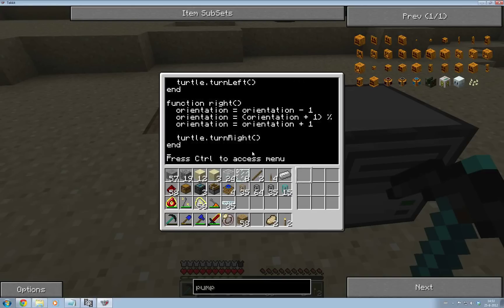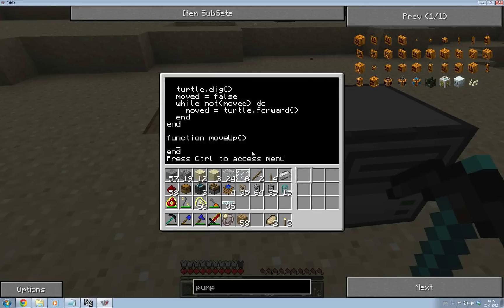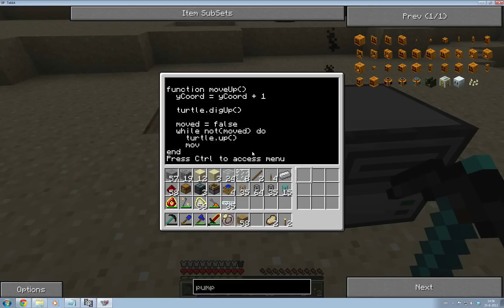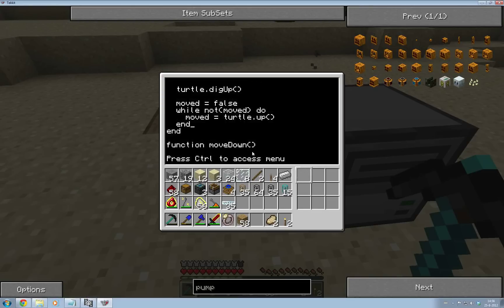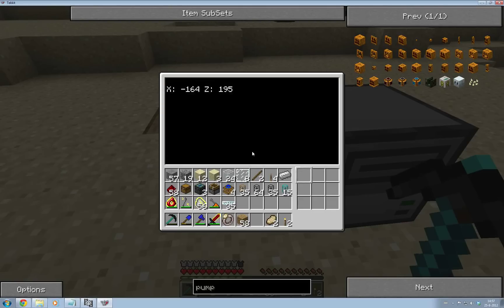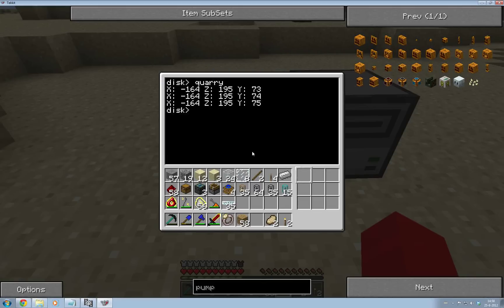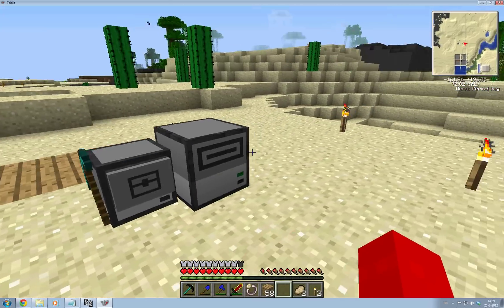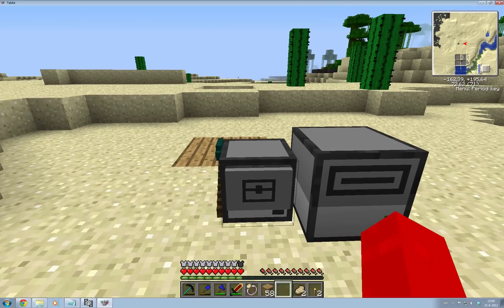Computercraft - From noob to pro [12] - Up and Down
I quickly add the moveUp and moveDown functions in preperation of next episode.